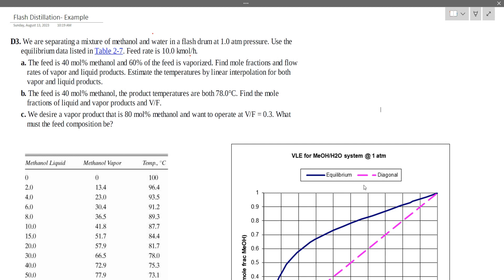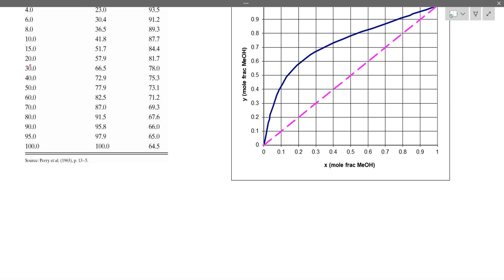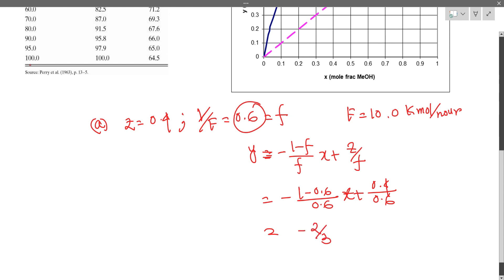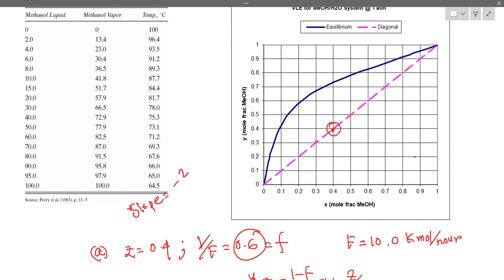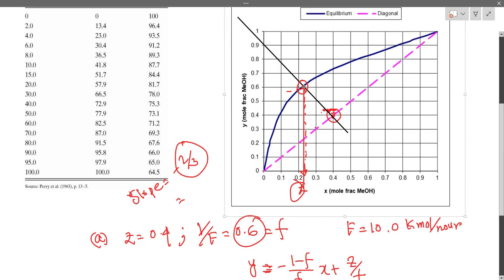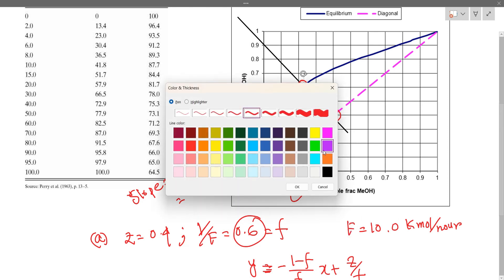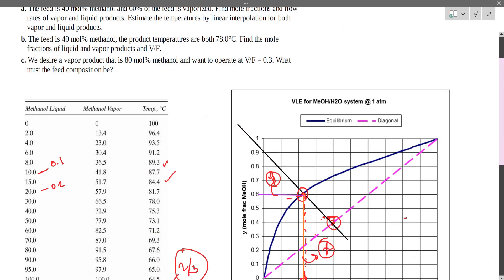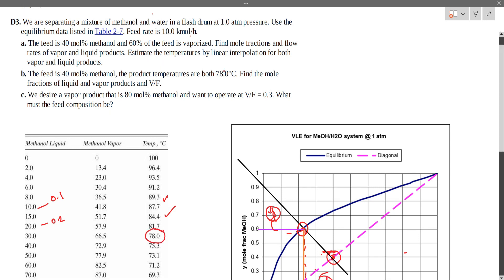Flash Distillation- Part 2| Mass Transfer| Chemical Engineering (In Bengali)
Flash Distillation is the simplest separation techniques in Mass Transfer. Here, In this screencast, I will solve a numerical regarding Flash Distillation.